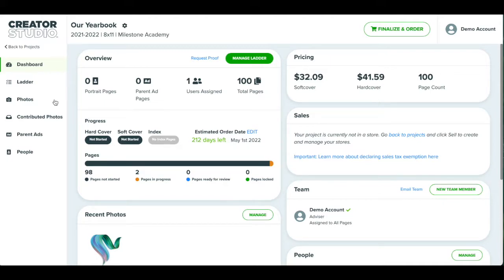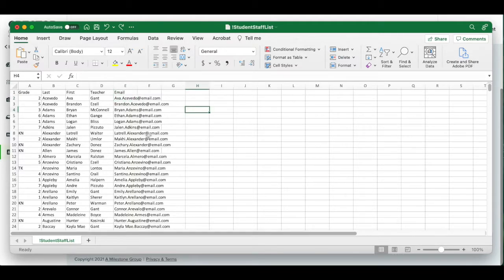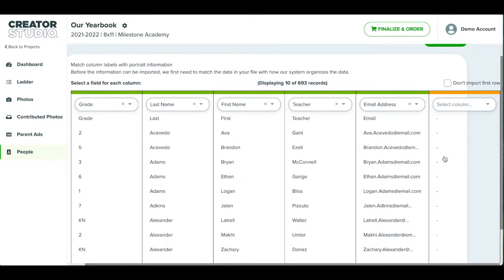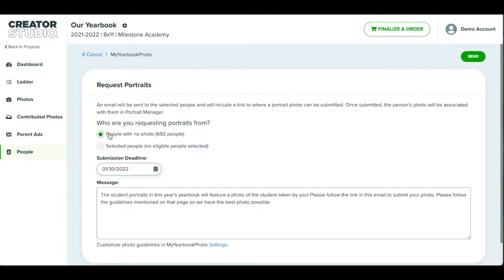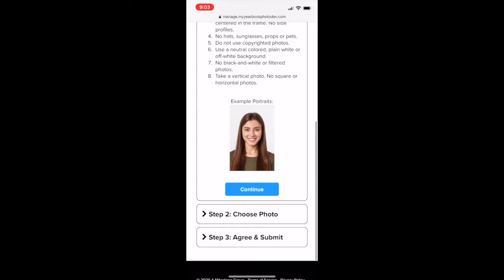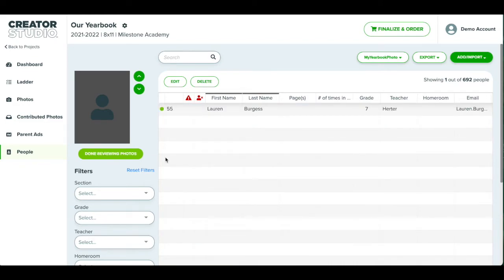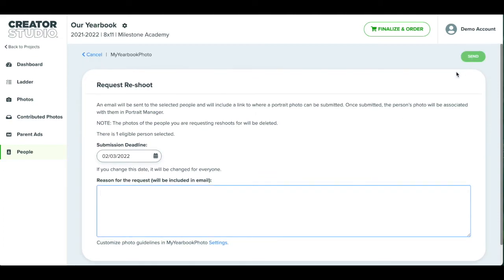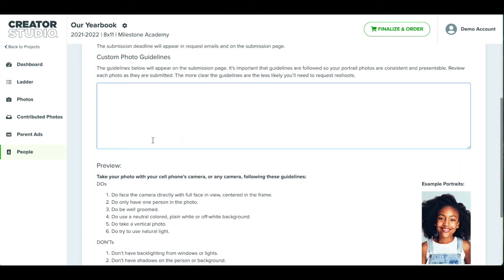How to Use MyYearbookPhoto (Adviser) | Creator Studio